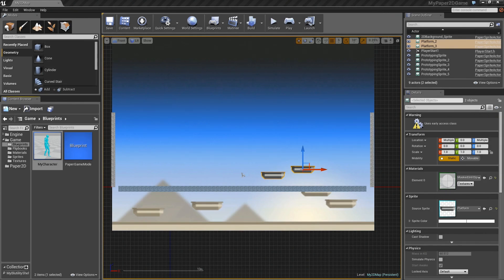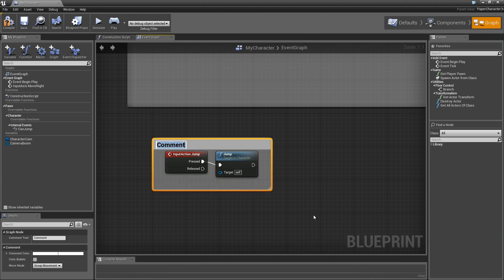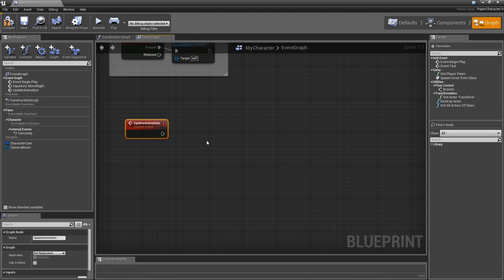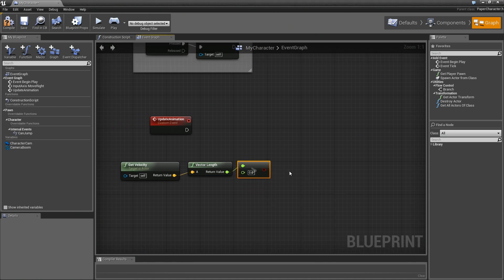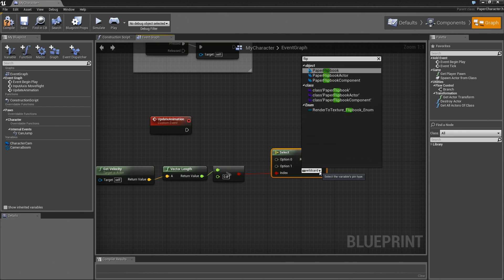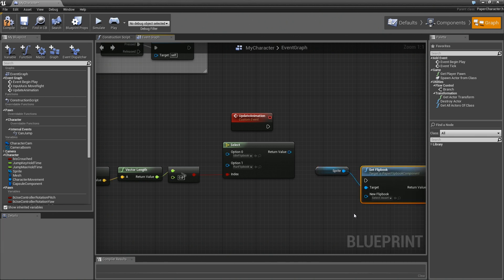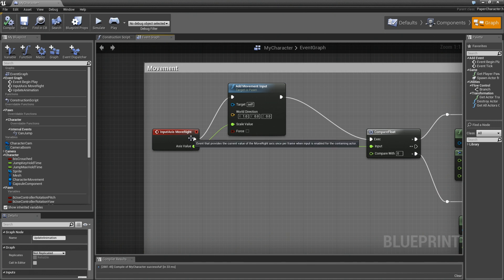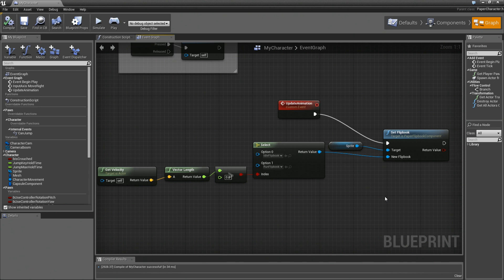Paper2D: Basic Animation Handling | 07 | v4.4 Tutorial Series | Unreal Engine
In this video we show how the animation selection system was created for the 2D Side Scroller Template, which is already available within UE4 (4.3 and later).